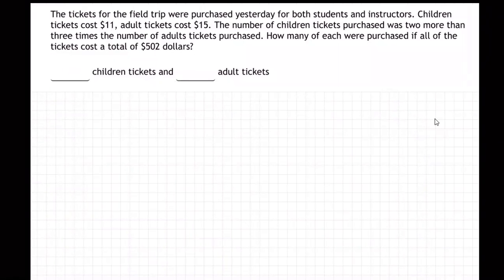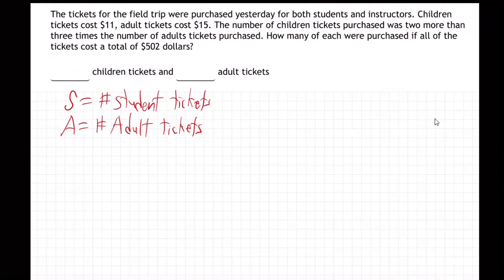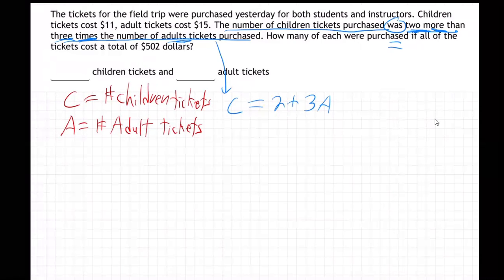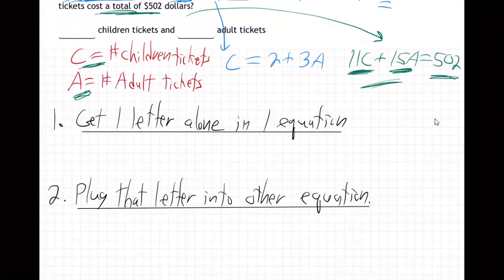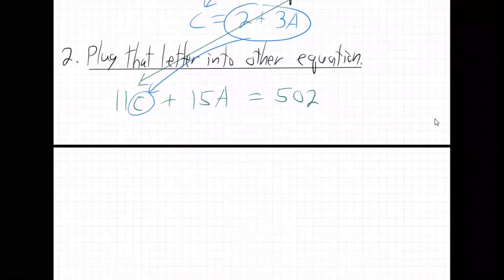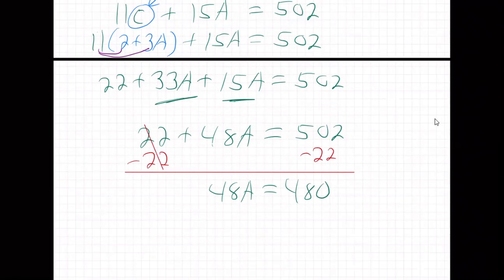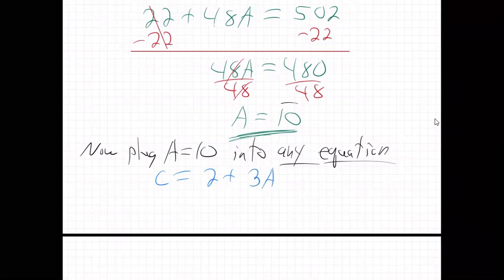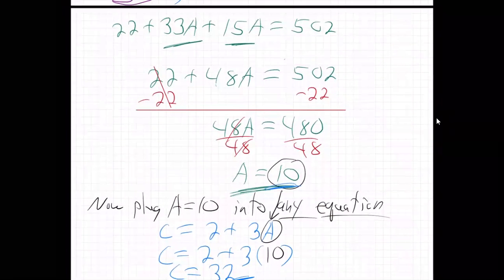m10a-unit 4 Lecture HW #6 - 6